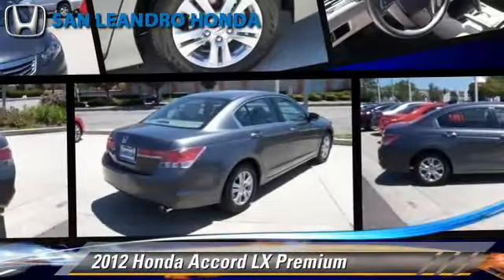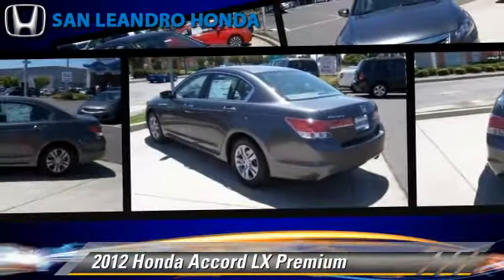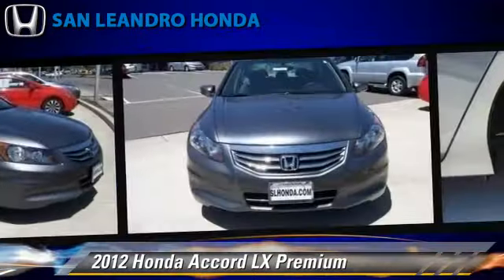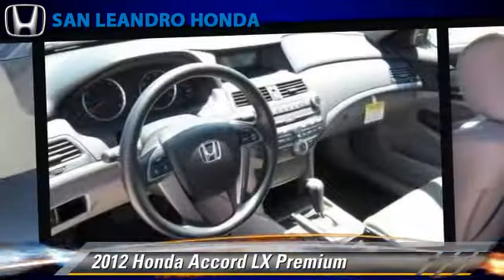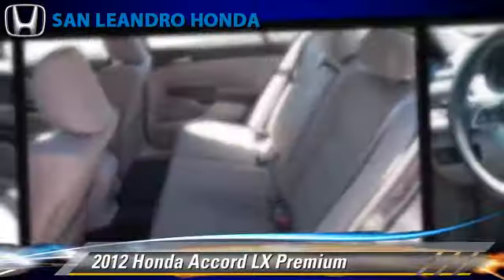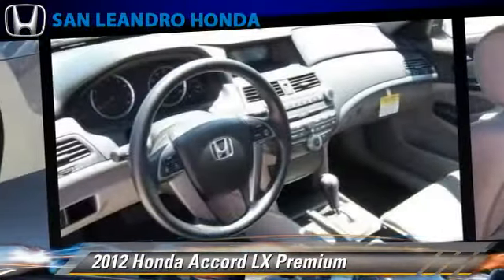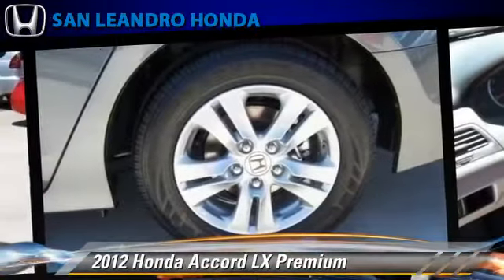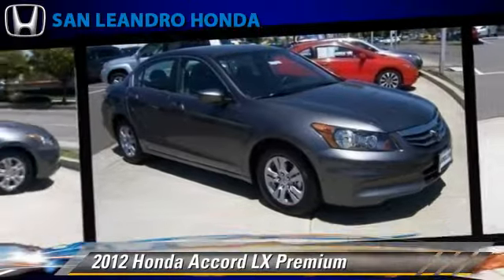Local Used Honda Cars for in Hayward and Union City Ca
[DFIN:2:2330727:I:52256082:df752a4c6837b2380c84ccade65be324]